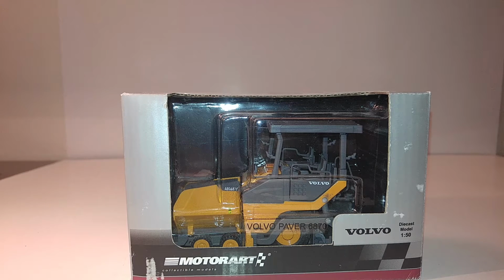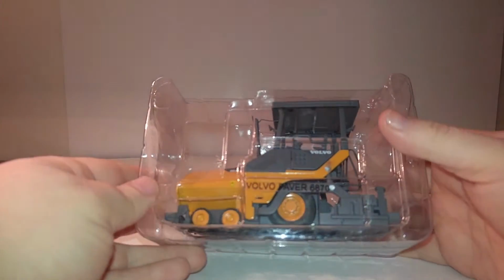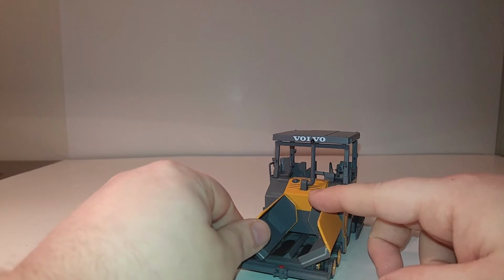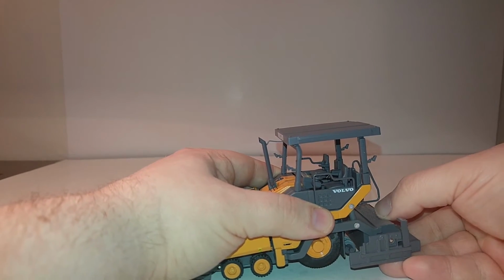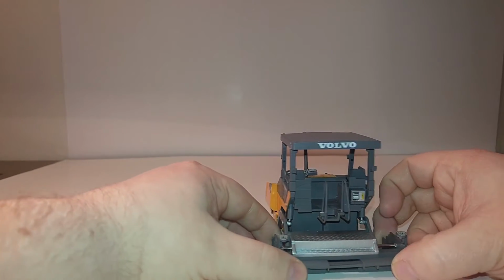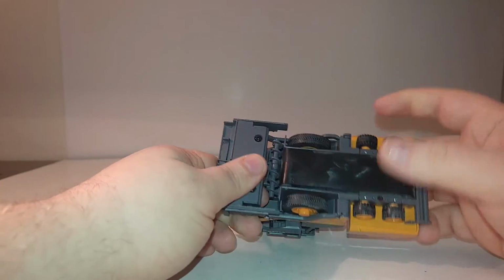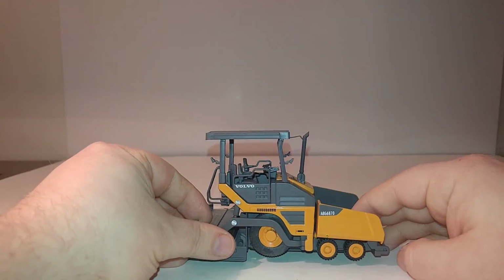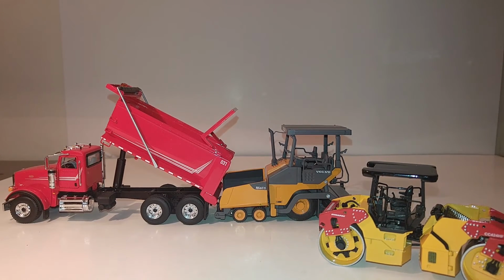Motorart Volvo 6870 Wheeled Road Paver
This video reviews the Motorart 6870 Paver in 1:50 scale. To be fair, I wasn't expecting much being that it is a Motorart model. However, the model is actually quite much, with a lot to offer. The steer-able front two axles is rare even today to see in many paver models. The screed functions well, as do the operators' seats that slide out. Overall, I would give this model a solid 9/10 on the Emporium Rating Matrix. As always, if you end up purchasing a model based on my review, please tell the company just that! It mean a lot to me! Thank you!

-SnoPusher.com (Pro-Tech Snow Pushers)
-LiveAuctionGroup.com